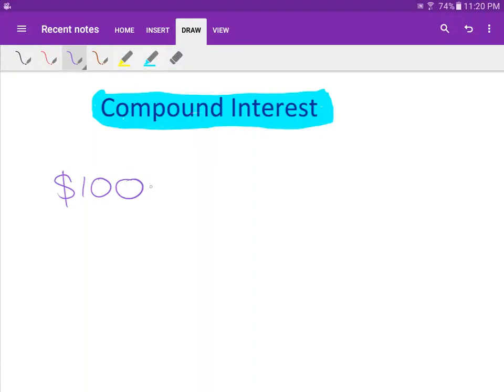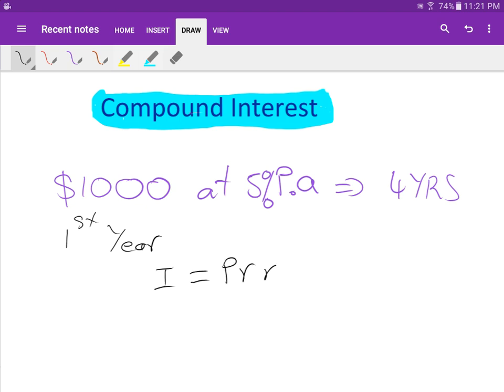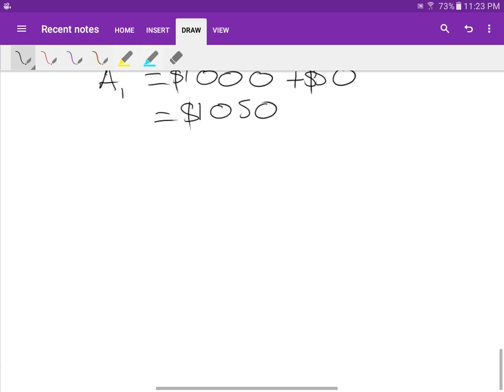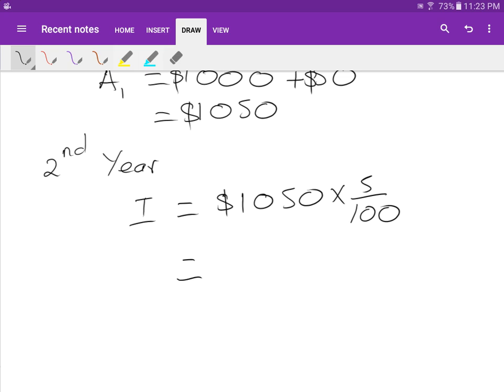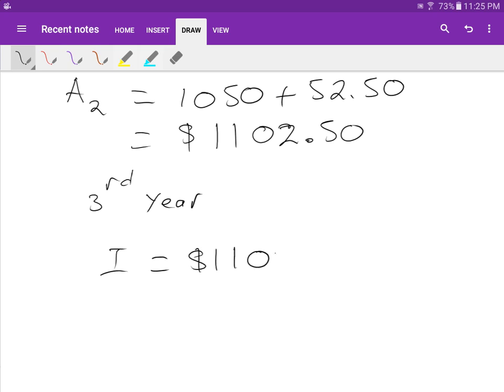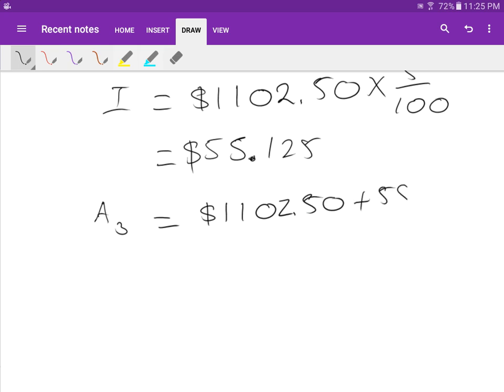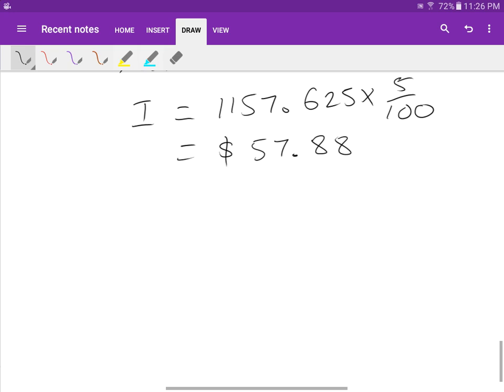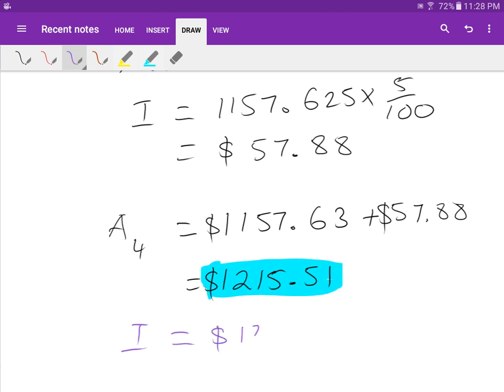Compound Interest Part 1